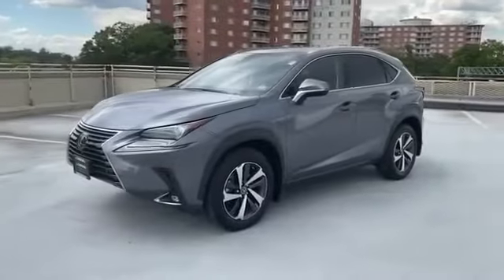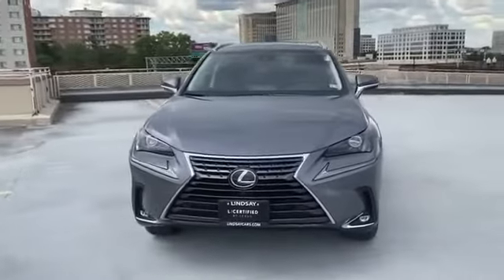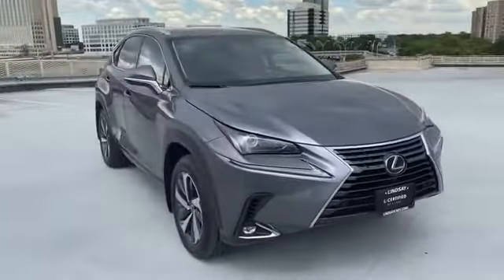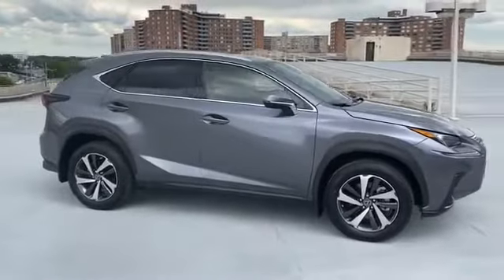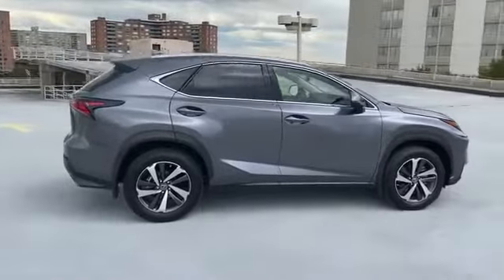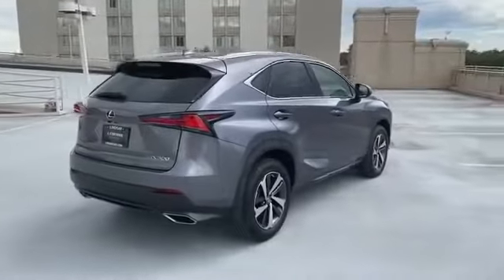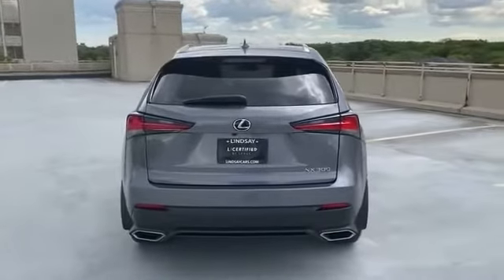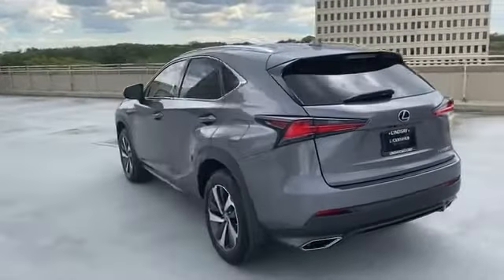Used 2020 Lexus NX NX 300 JTJGARDZ2L2233618 Alexandria, Springfield, Chantilly, McLean, Burke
2020 Lexus NX NX 300 JTJGARDZ2L2233618 Video

This 2020 Lexus NX NX 300 JTJGARDZ2L2233618 is full of phenomenal features such as: